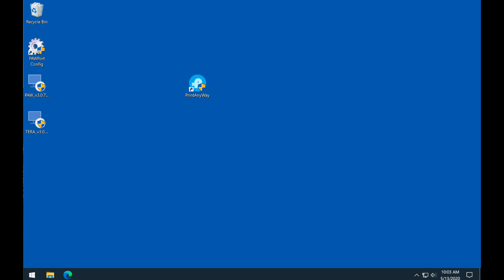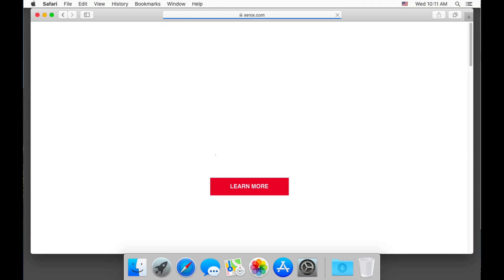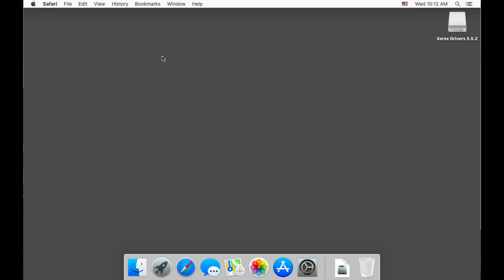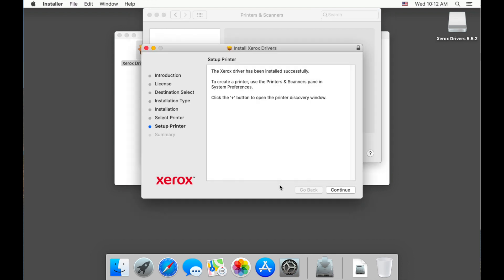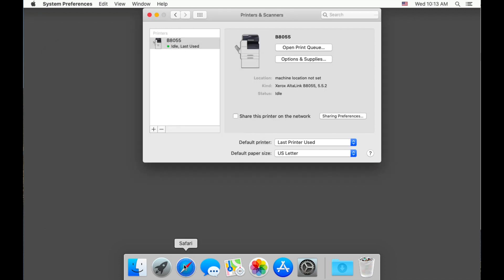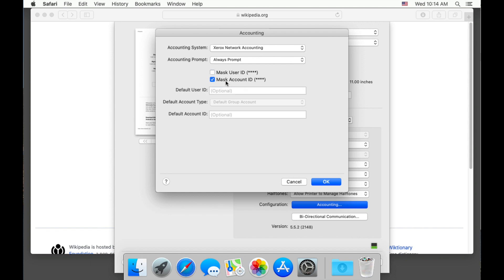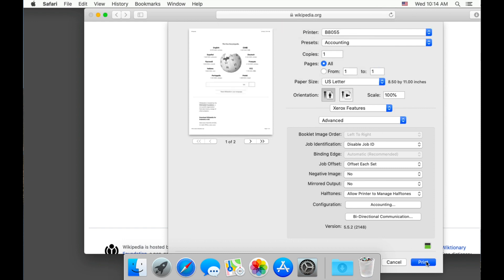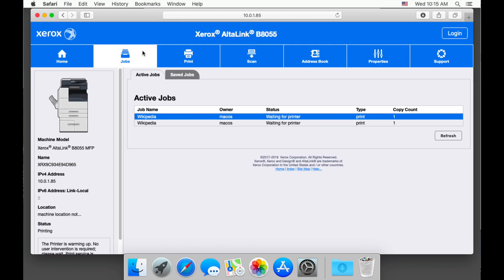Apple macOS print drivers setup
Apple macOS print drivers setup with PrintAnyWay